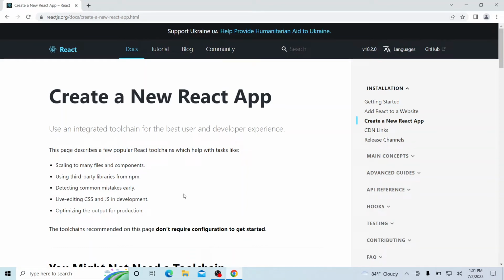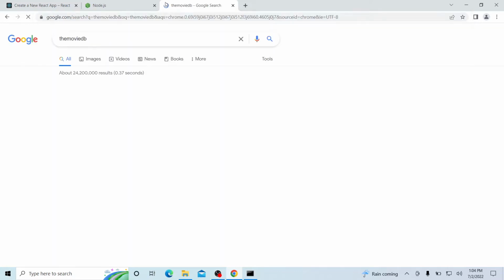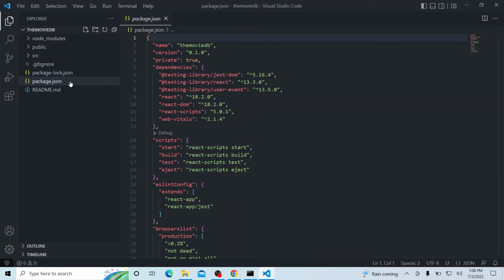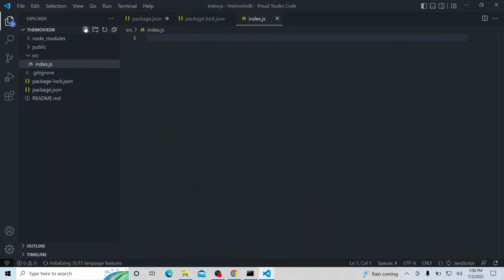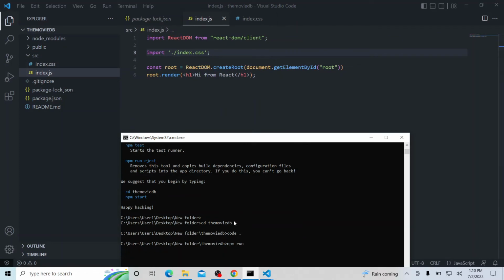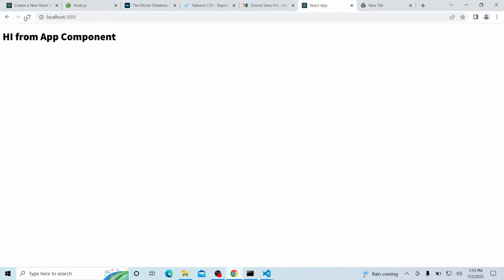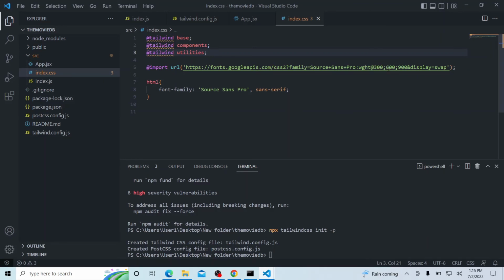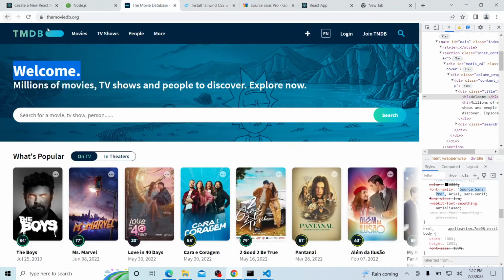Lesson 02. React project config with TailwindCSS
In this video you will learn how to bootstrap and configure your project with create-react-app and tailwindCSS.